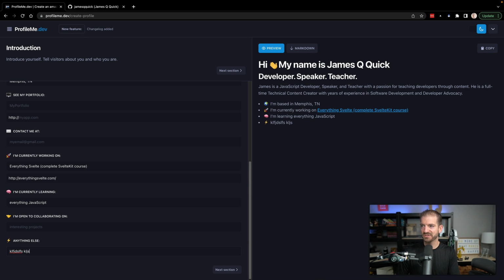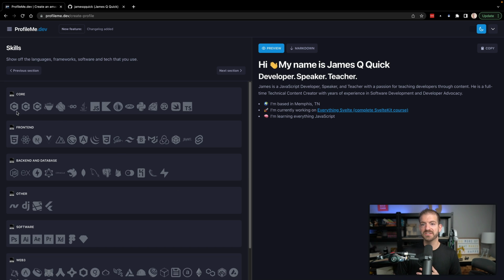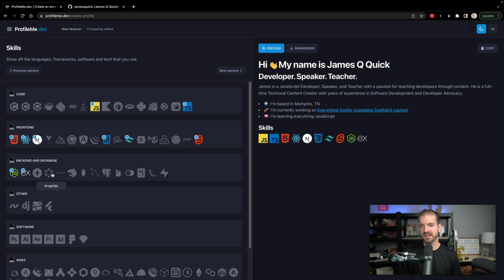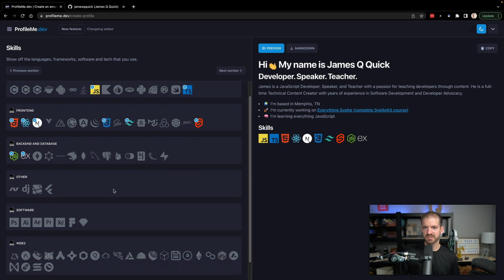Maximizing Your Github Profile With This Tool!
Your Github profile is a difference maker for getting jobs in tech. Most hiring managers will consider your Github profile and repositories as part of their research into potentially hiring you. Because of that, you need to make sure that your Github profile is up to date and shows the most relevant information. A great way to do that is to use Profileme.dev as you'll see in this video!

*** Timestamps ***
00:00 - Intro
00:45 - Github Profile Tip - Use Pinned Repositories
01:20 - Sponsor Shoutout (Storyblok)
02:05 - Creating a Profile with Profileme.dev
08:10 - Adding the Code to Github
13:00 - Wrap Up